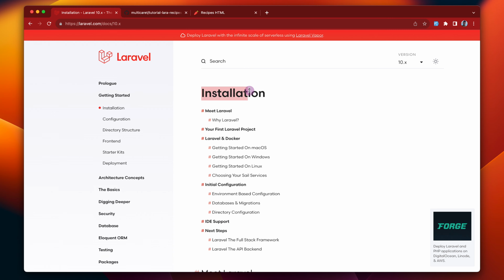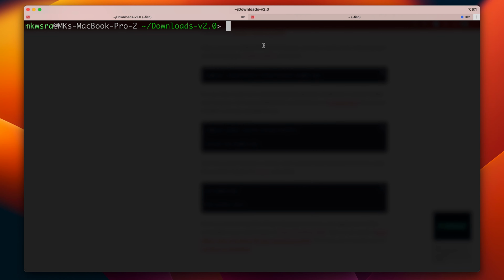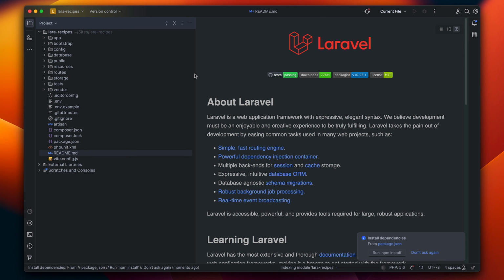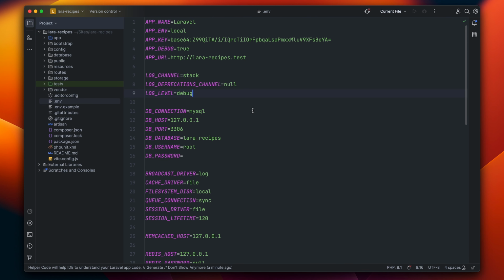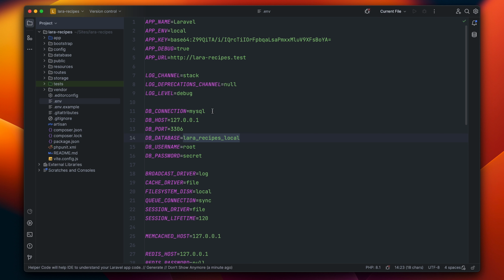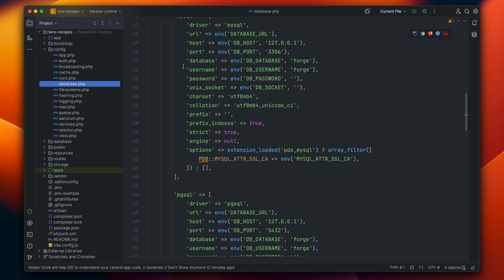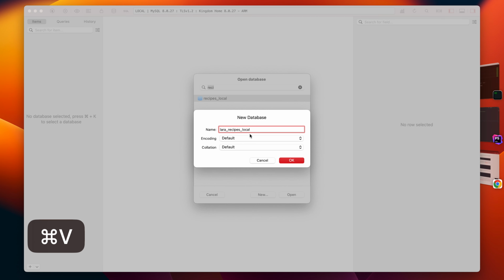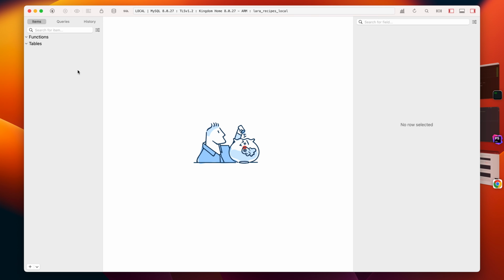Install Laravel & Create Database in 2 Minutes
🚀 Ready to embark on your Laravel journey? Join me in this step-by-step tutorial as I dive into the world of Laravel installation and configuration. Whether you're new to coding or a seasoned developer, this video is part of my 'Laravel Tutorial for Beginners' series, 'Lara Recipes.' 🍽️

In this episode, I'll guide you through the process of installing Laravel and setting it up to work seamlessly with MySQL. Plus, I'll show you how to create a brand new database from scratch. No prior experience needed; I'm here to make learning Laravel a piece of cake! 🍰

Timestamps:
00:00 Install Laravel
00:40 Configure DB
01:40 Create DB

Thank you for your fantastic support! 🧡